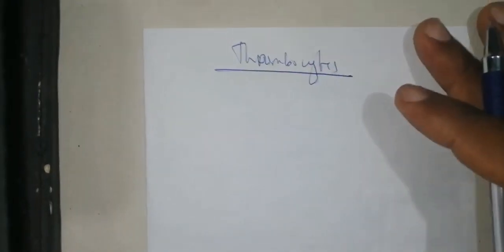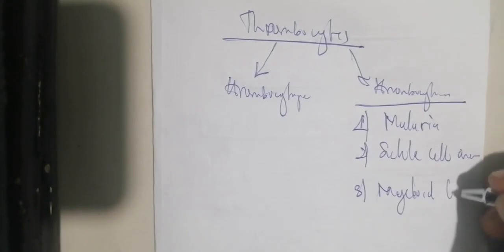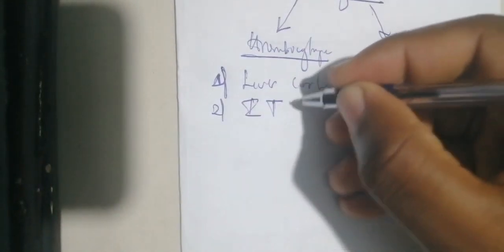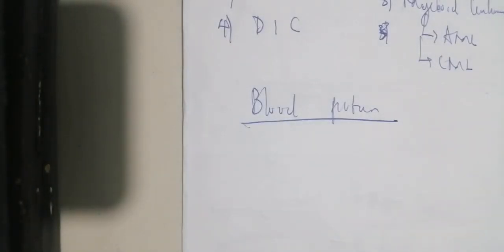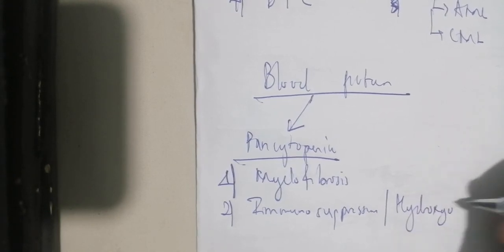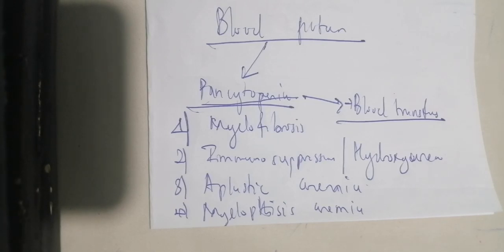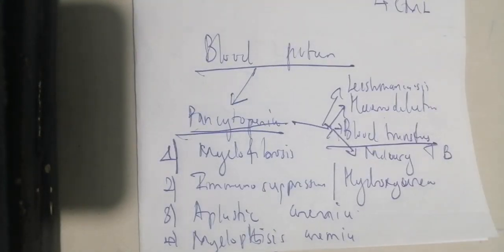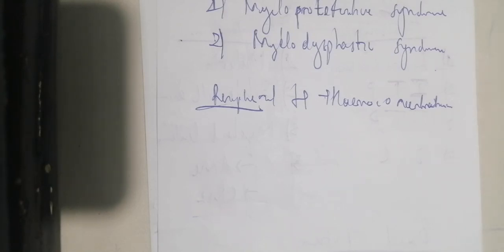SchrDbb_Interpretation of thrombocyte on FBC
In pediatrics Clinical algorithm presented by SchrDbb: DASSI BOPDA BLONDEL CHRISTIAN, Clinical Academician, DRIMS